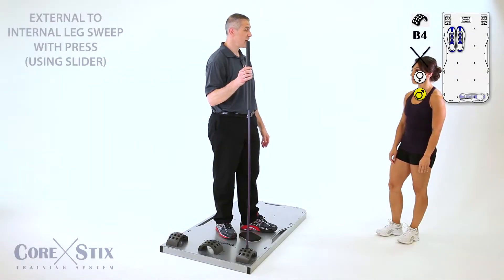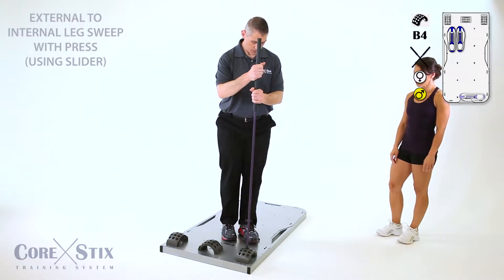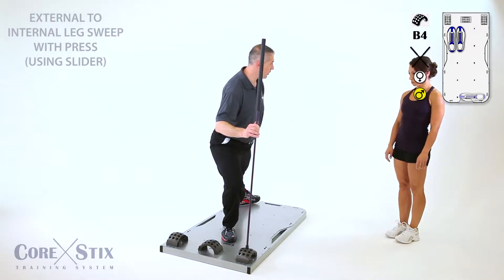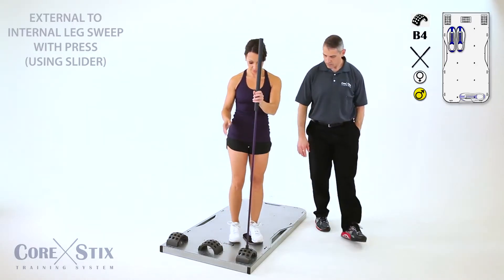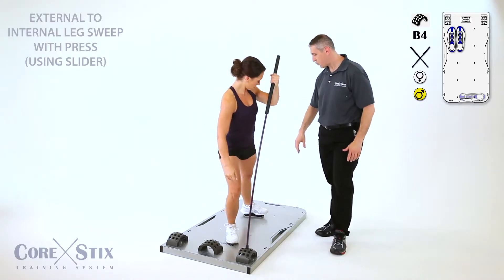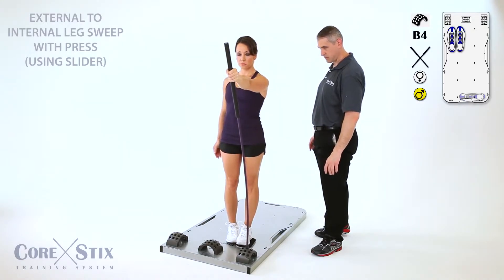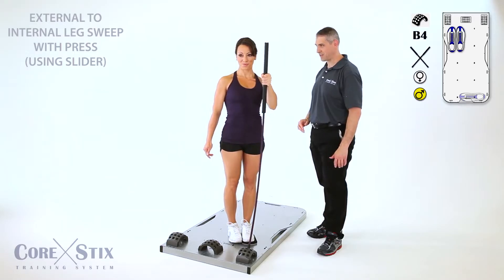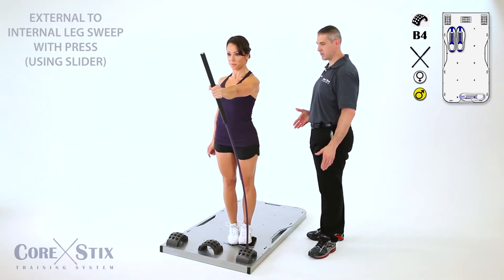External to Internal Leg Sweep with Press